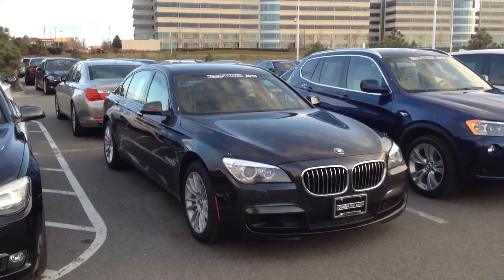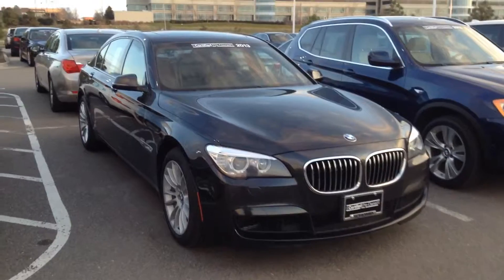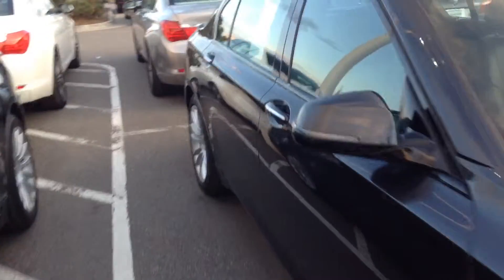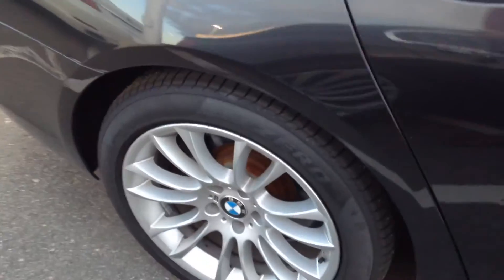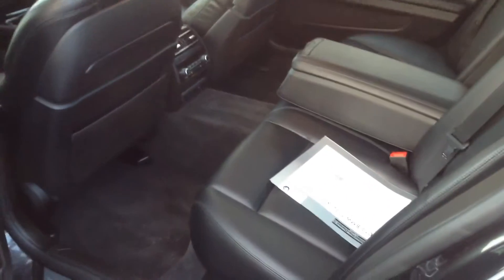7 series at Schomp BMW for Darren